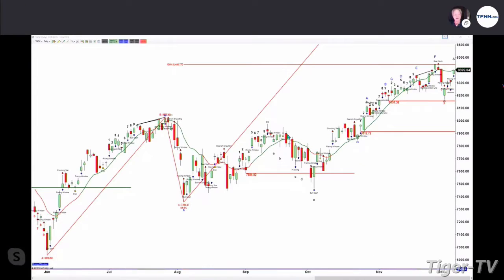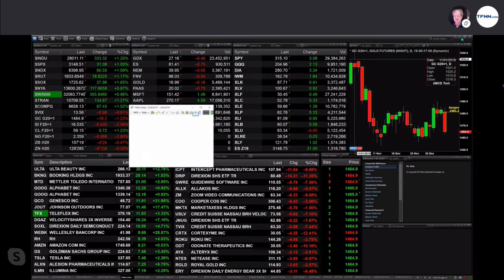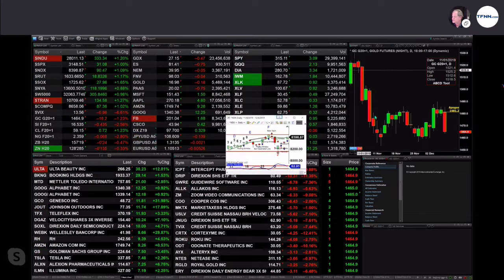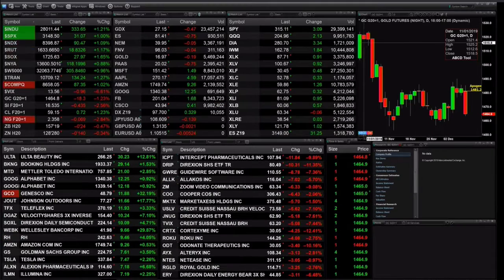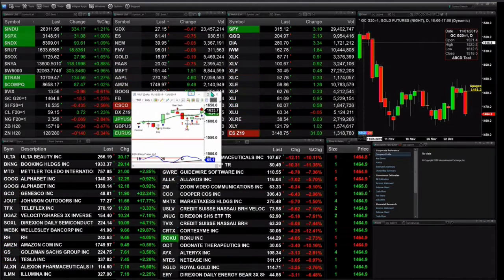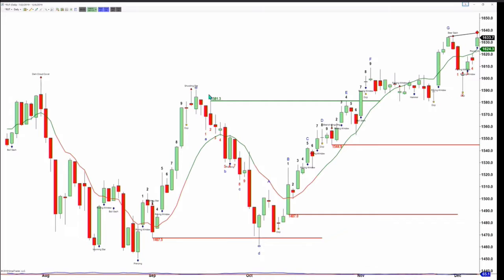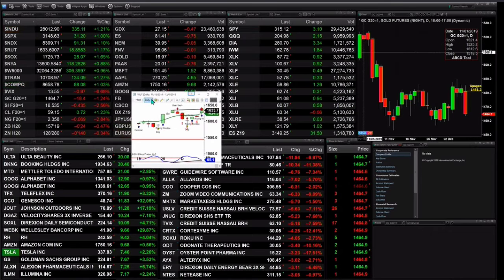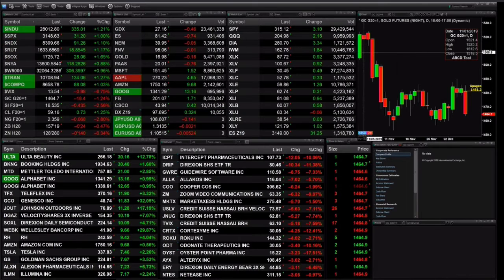December 6th 2PM ET Market Update on TFNN - 2019